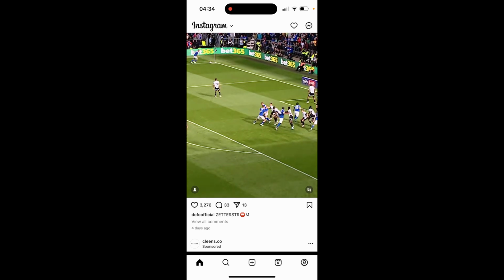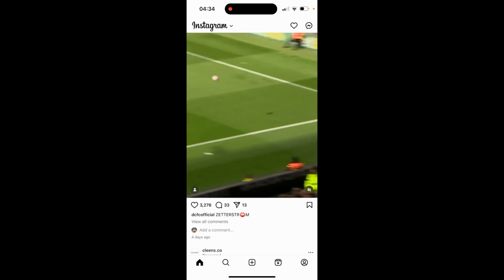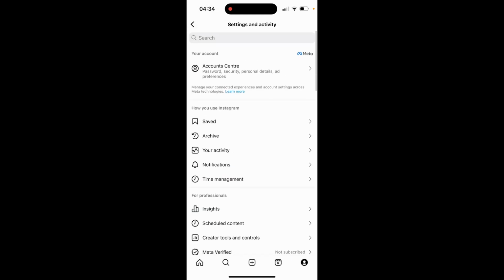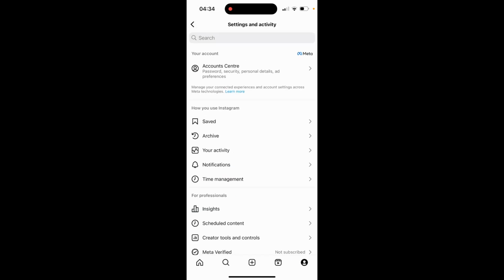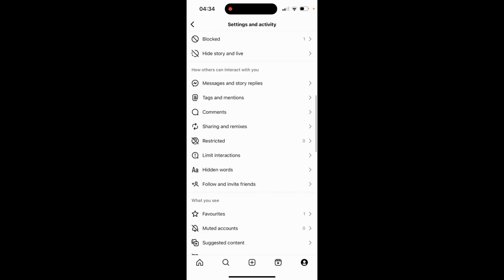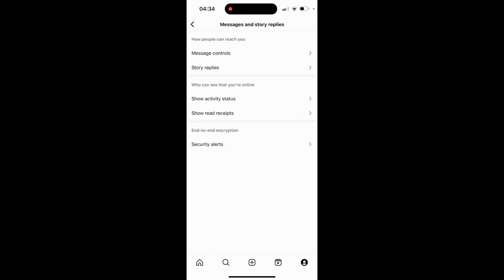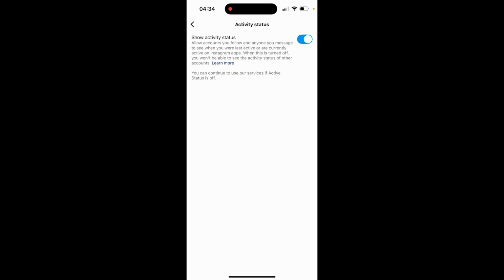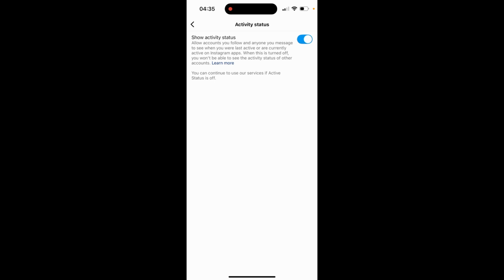How To Turn Off Activity Status on Instagram (Step By Step)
In this video, I show you how to turn off Activity Status on Instagram. Did this video help? Thanks!